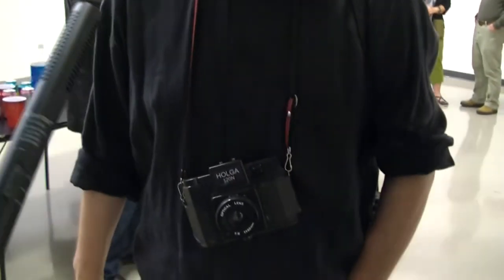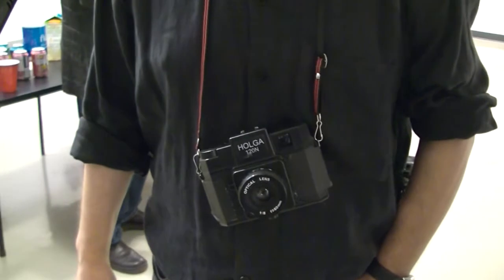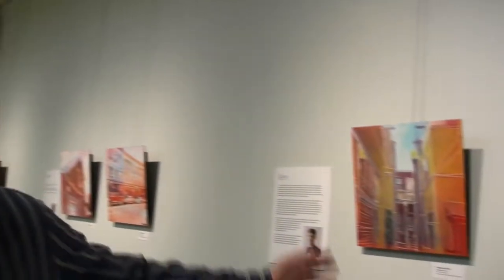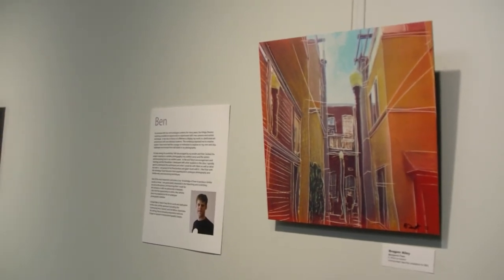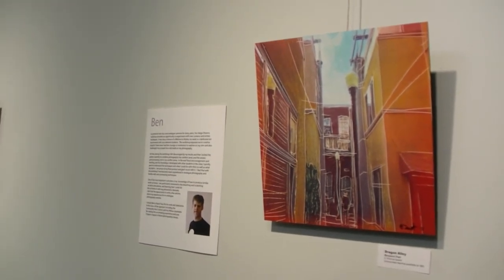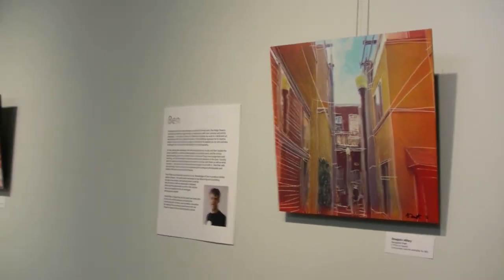Holga Dreams exhibit at CACGV